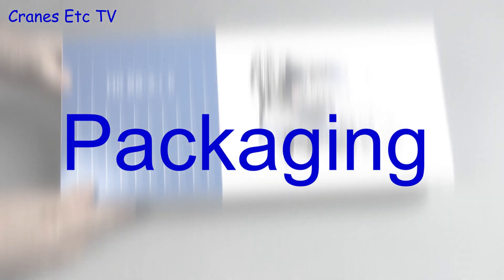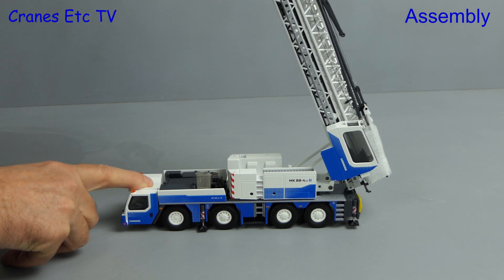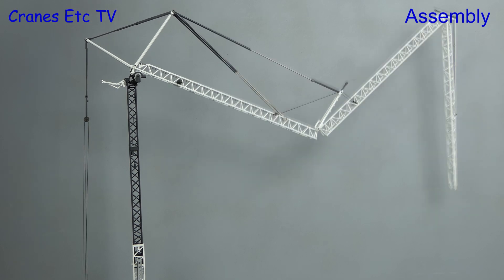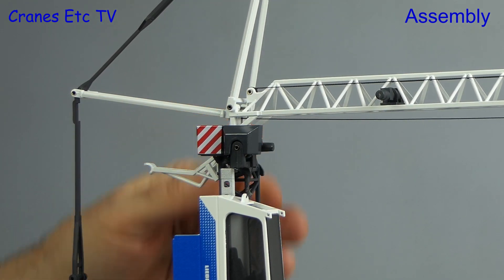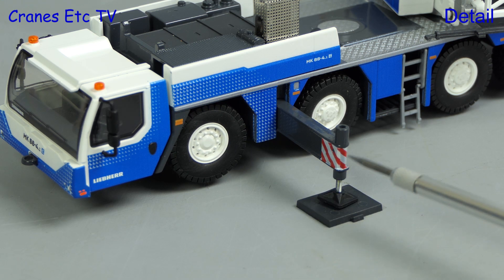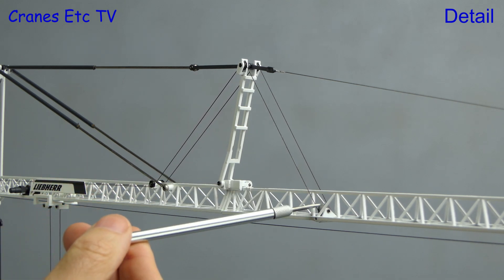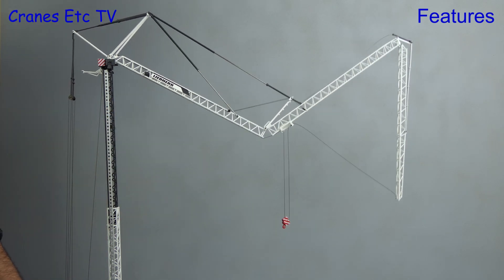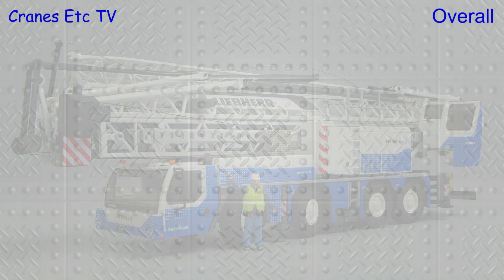Conrad Liebherr MK 88-4.1E Mobile Construction Crane by Cranes Etc TV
This is the Cranes Etc TV review of Conrad Model's 1/50 scale model of the Liebherr MK 88-4.1E Mobile Construction Crane.  The model number is 2123/01.  The full review is on the Cranes Etc